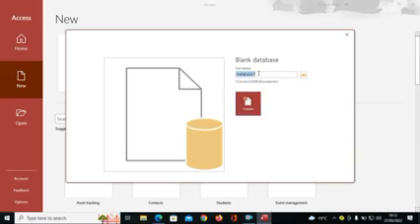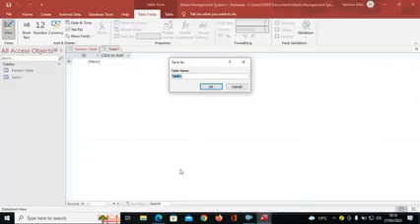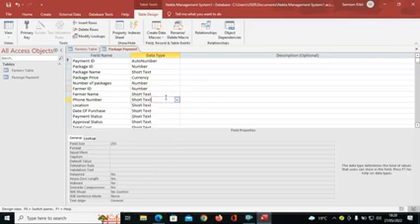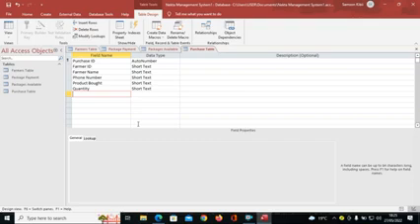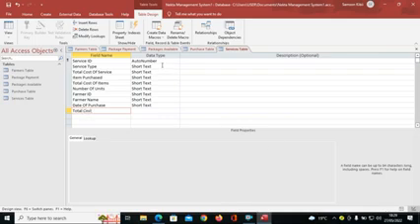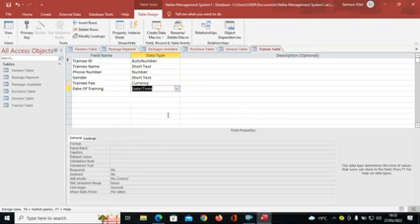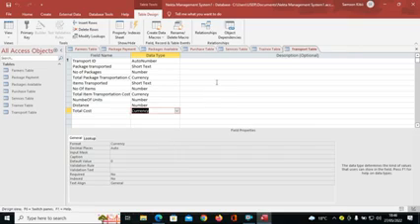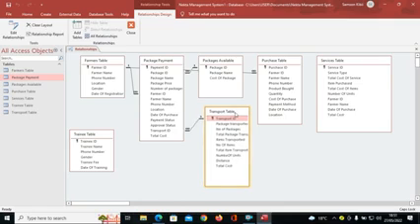NEKTA MANAGEMENT SYSTEM CONSTRUCTION TUTORIALS